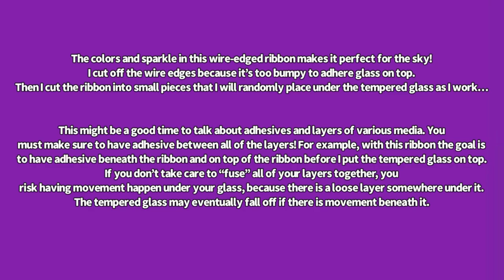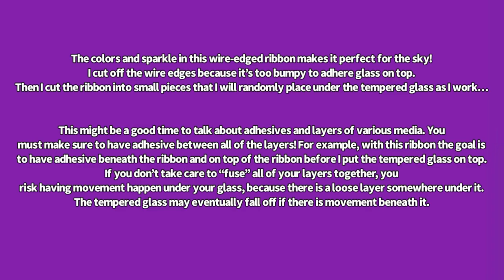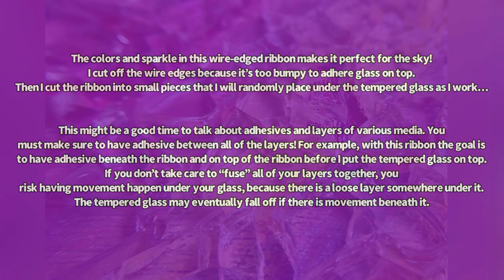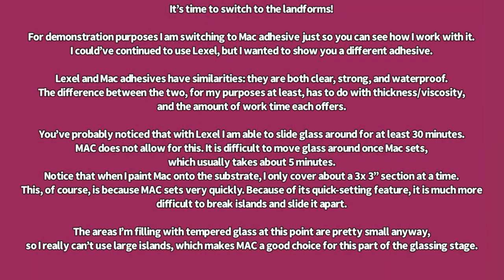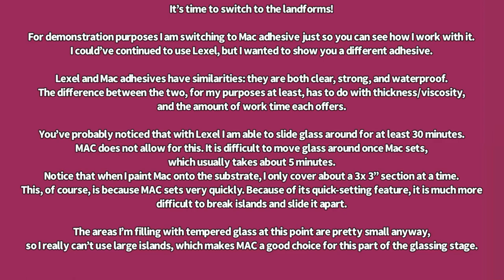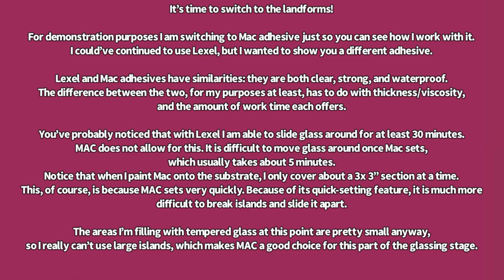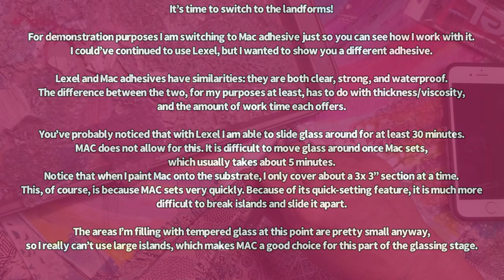Part 6: Making a Tempered Safety Crash Glass Mosaic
ATTN: I didn't realize MAC was almost impossible to purchase these days! Comparable adhesives (for an indoor piece such as this one): Diamond Glaze, or any clear adhesive that has a thin consistency and becomes tacky in 5-10 minutes.

This video shows how I work with MAC adhesive, a gorgeous ribbon and how to use it under glass,  and the importance of "fusing" all of your media layers (ribbons, papers, gift wrap, etc.) before adding the glass layer. In the next video I'll demonstrate Art Resin!

If you are interested in a deeper dive into tempered glass mosaic, please check out my online tutorial